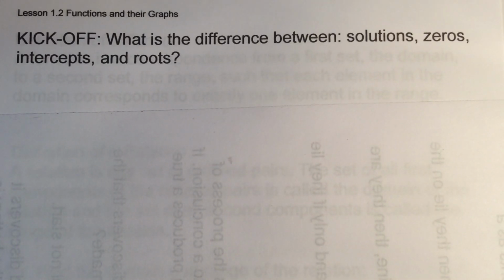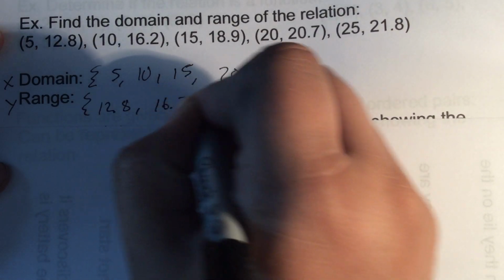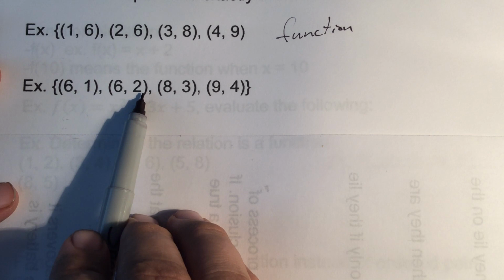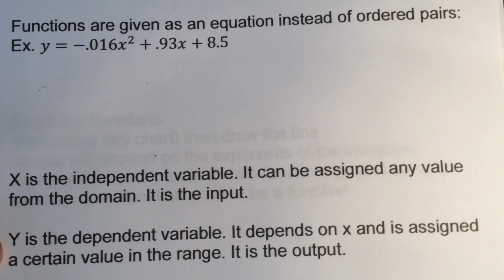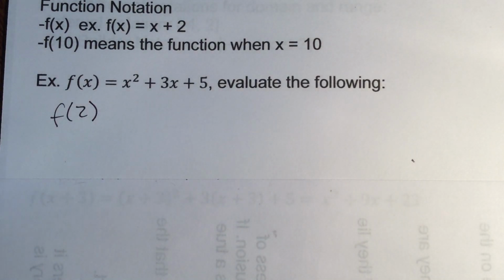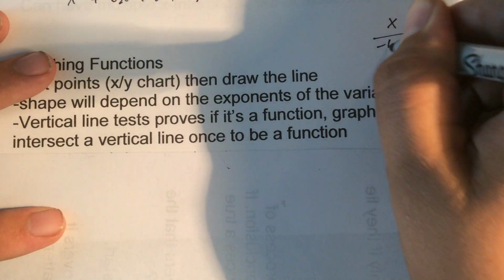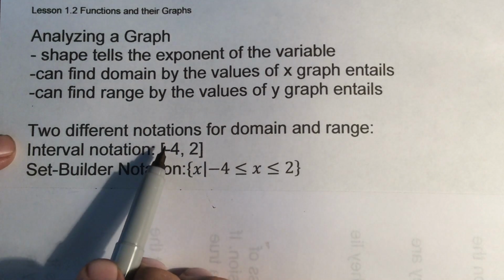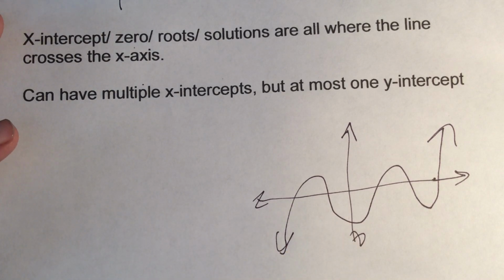Advanced Math Lesson 1.2 Functions and their Graphs